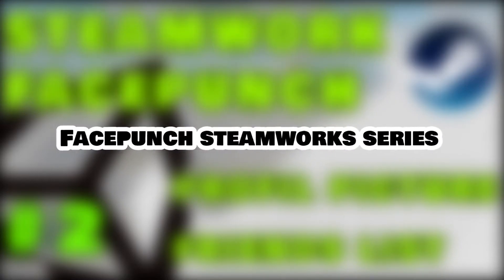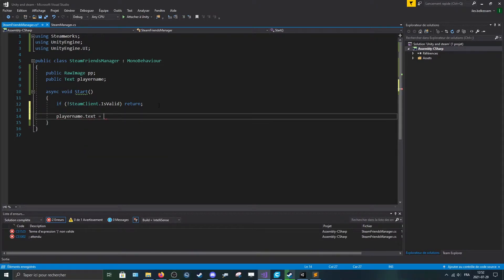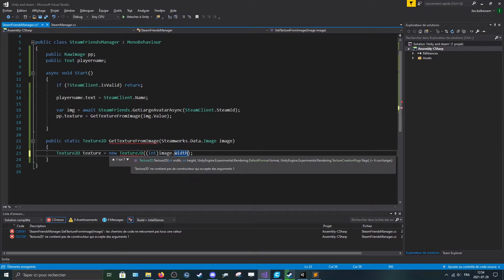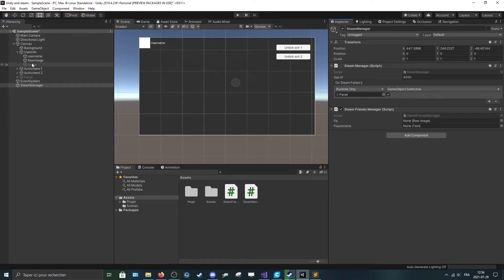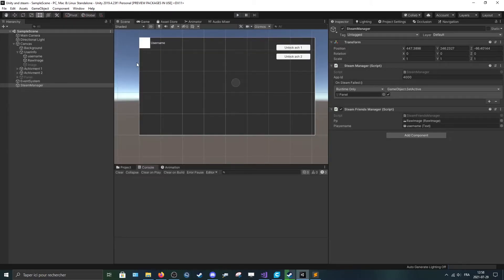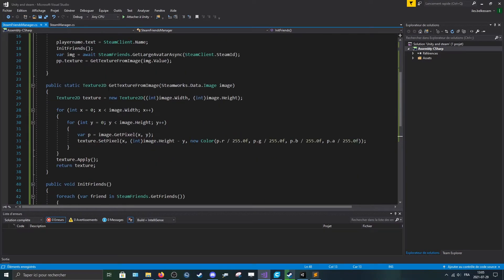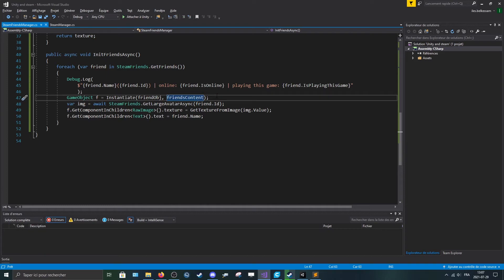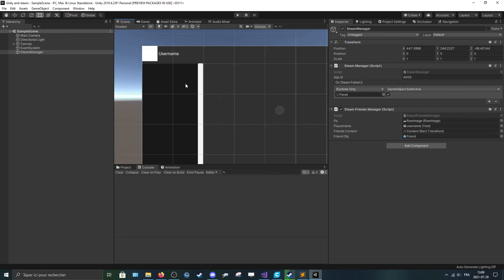Profile Picture Friends List - Unity & Steam | Facepunch Steamworks Tutorial #2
Timestamps
Intro - 00:00
Name and Profil picture - 00:06
Friends list -  06:09
Outro - 13:44